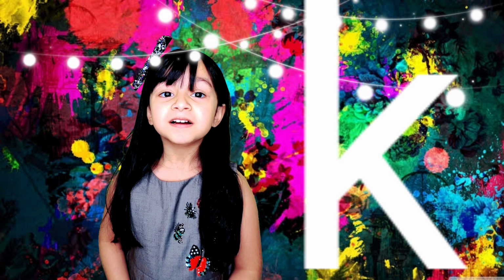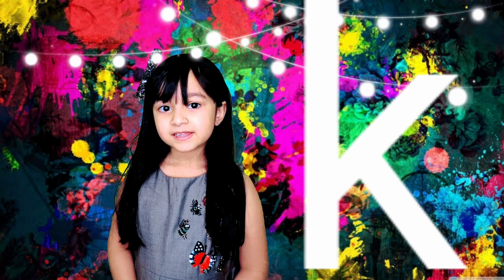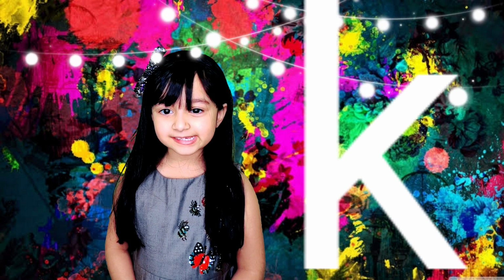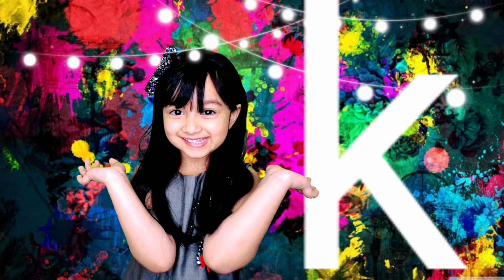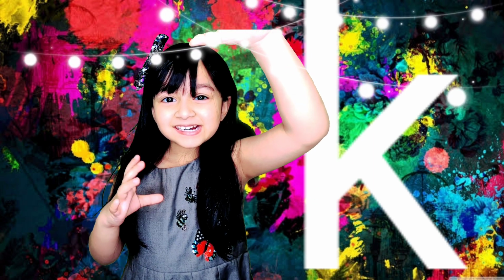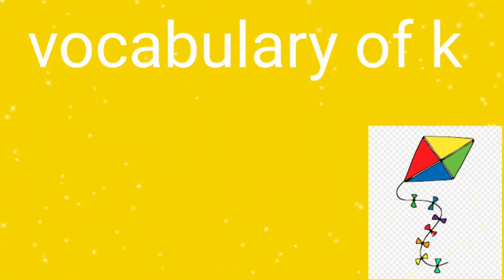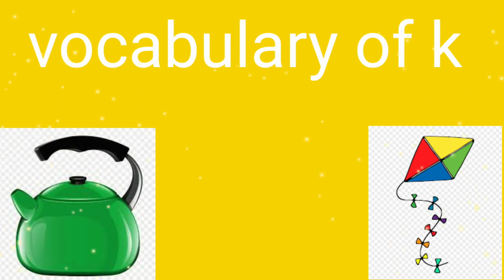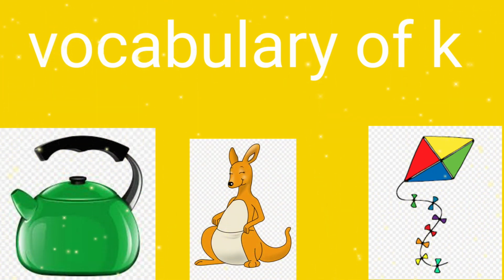Jolly Phonics Group 2 | Learning the letter sounds | Jolly phonics sounds and actions |phonics songs